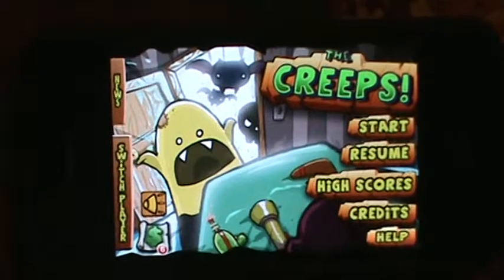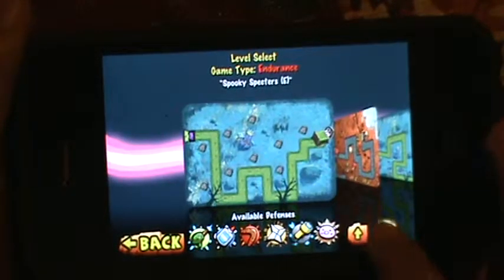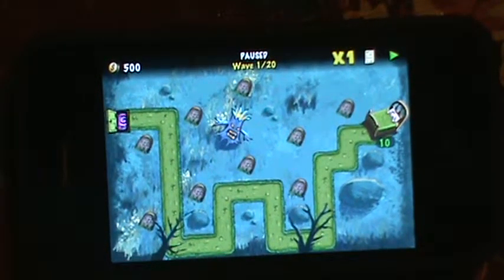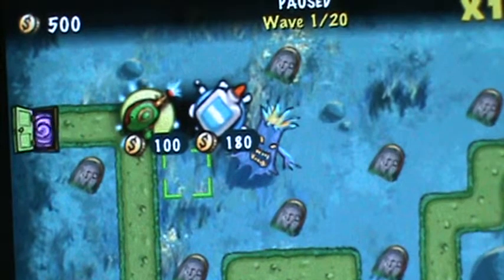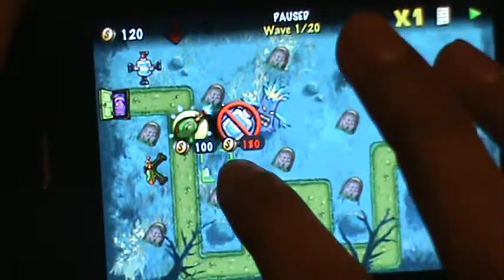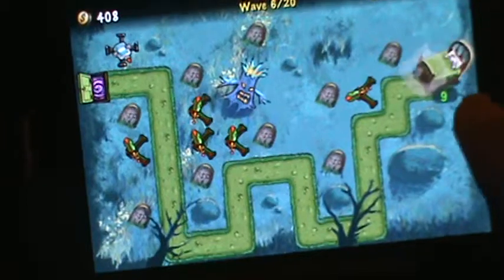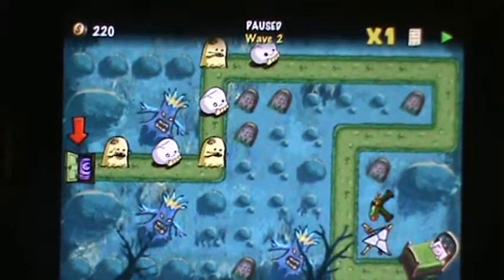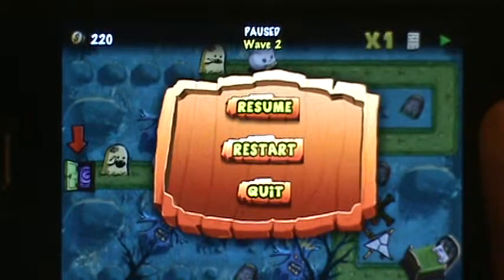App Review for The Creeps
The Creeps is by far the best tower-defense game I have laid my hands on. It costs $1.99 on the appstore and is well worth the money that it costs. If you like my videos pleas make sure yoou RATE SUBSCRIBE COMMENT and if you would like to be my friend on youtube send me a friend request and i will happily accept you!